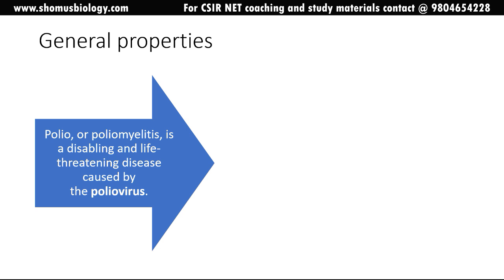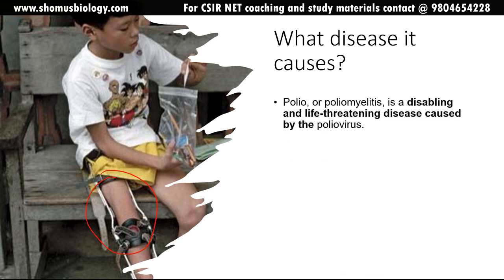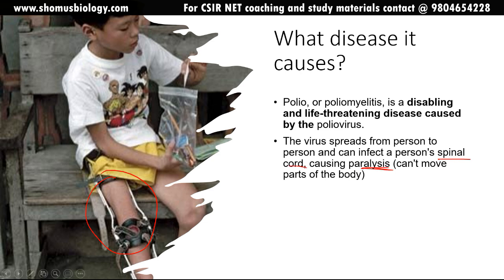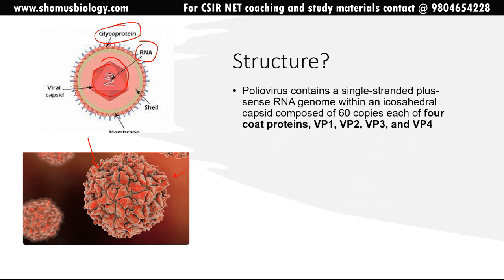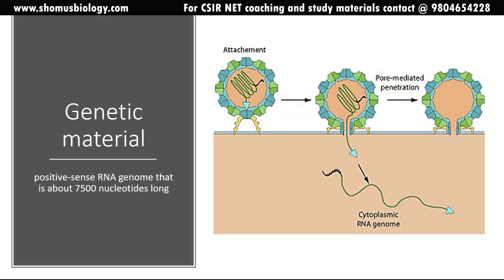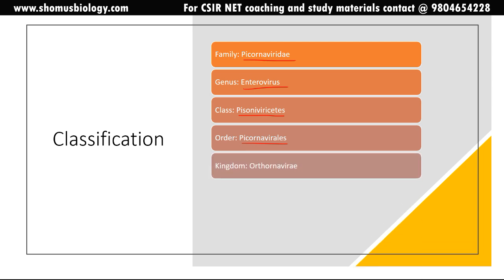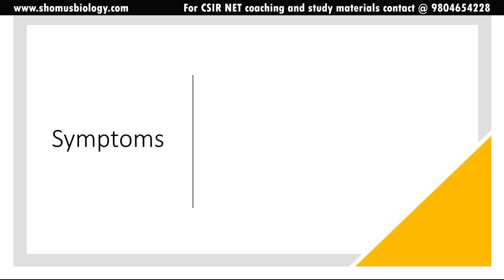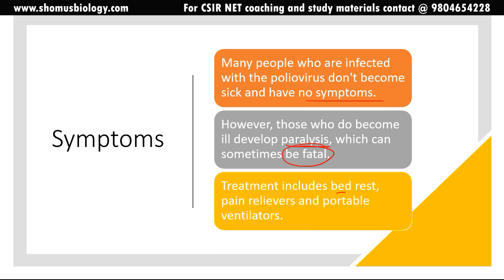Polio virus life cycle explained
Polio virus life cycle explained - This virology lecture explains Polio virus life cycle, polio virus infection and disease caused by polio virus. Polio is a virus that attacks the nervous system and can cause permanent paralysis. Learn about the symptoms, treatment, and prevention of polio in this informative video. This video is about polio, a highly infectious viral disease that mainly affects young children. It can cause paralysis and even death. However, there is a vaccine that can prevent polio. In this video, we discuss the history, symptoms, and treatment of polio, as well as the importance of getting vaccinated. polio (poliomyelitis) is a highly infectious viral disease that mainly affects young children. It invades the nervous system and can cause paralysis. There is no cure for polio, but it can be prevented by immunization. Polio is a contagious, paralyzing disease caused by a virus that invades the brain and spinal cord. Survivors are often left with lifelong paralysis. Learn more about how the poliovirus works and how researchers are fighting to eradicate it from the world.